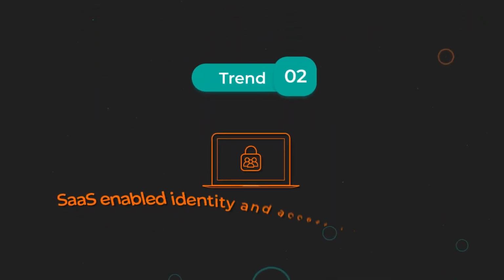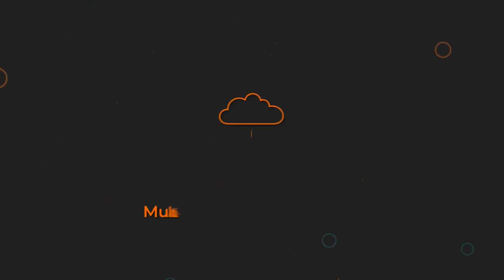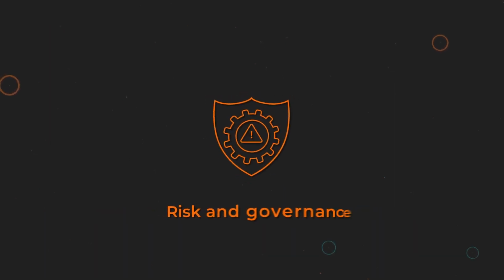Cybersecurity Trends & Predictions: Best 2D Explainer - Motion Graphics - Explainer Video Example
A 2D Motion graphics Animation video on Cybersecurity Trends and Predictions including zero trust framework.

Creative Direction: Udhayakrishna
Animation: Dinesh Kumar
Storyboard & Illustration: Ramesh Kumar, Udhayakrishna
Project Manager: Mahesh Babu
Voice Over: Chelsea Bates
We help produce business animation videos, Launch videos, promo videos, motion graphics videos and product explainer videos.